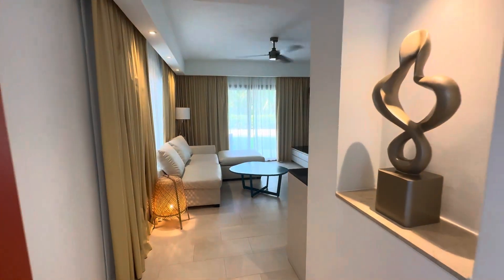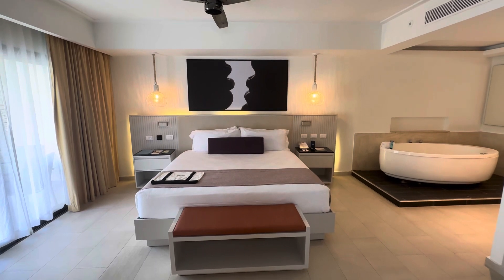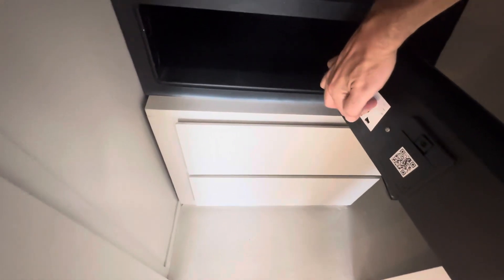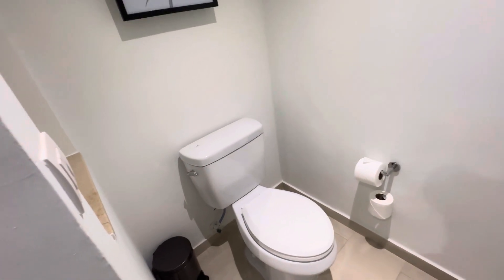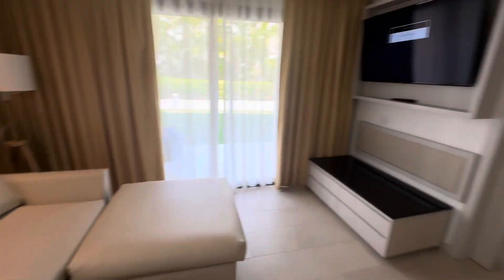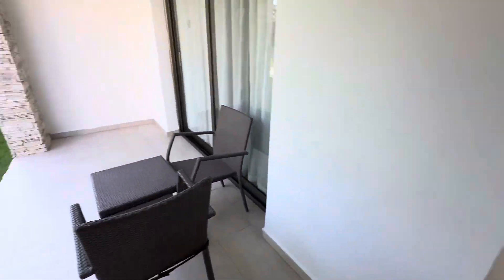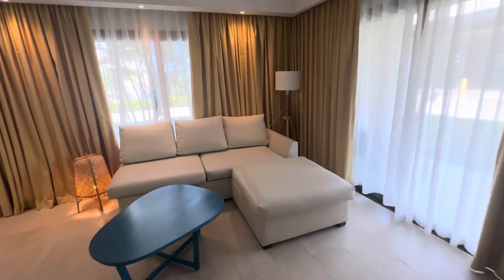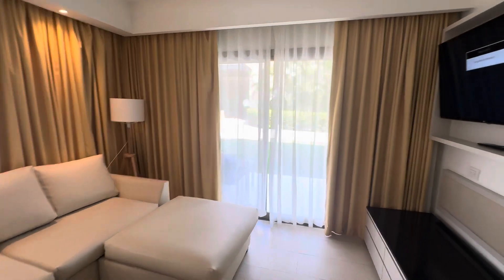Royalton Chic Punta Cana - Diamond Club 1 BR Presidential Suite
A full service travel agency with personal service from start to finish.  We do not charge extra fees for consultations, bookings or cancelation.  We offer competitive pricing with what you can find on the internet.